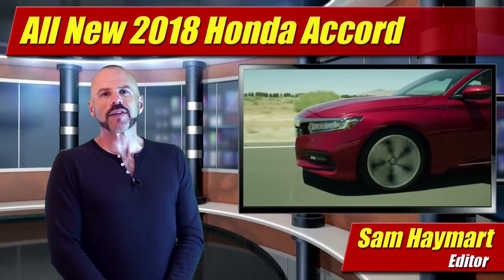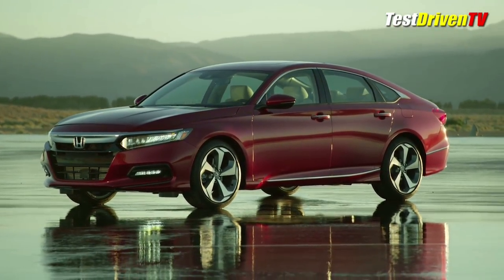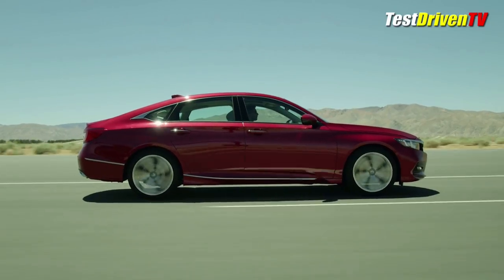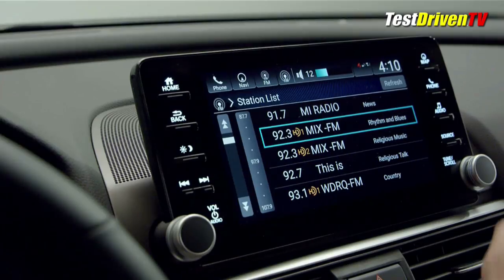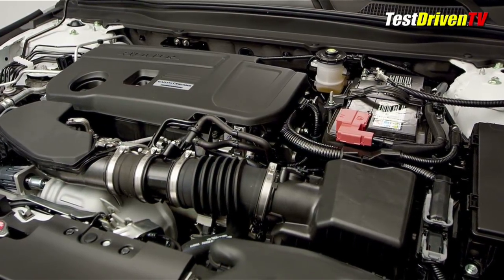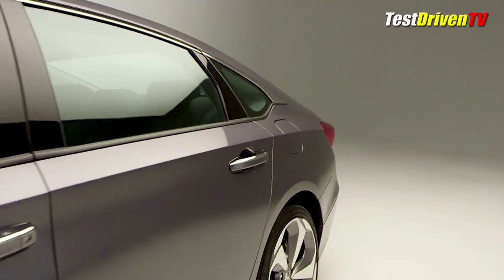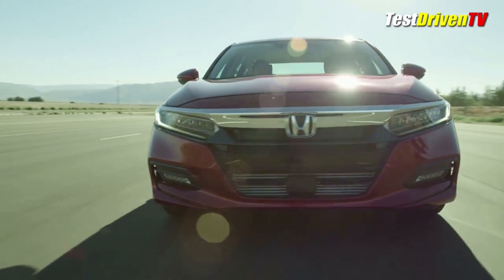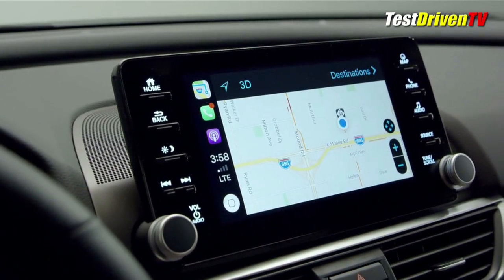All New 2018 Honda Accord: Detailed Look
Detailed first look at the all-new 2018 Honda Accord sedans with review of new styling, new tech features, new engines, transmissions and specs!